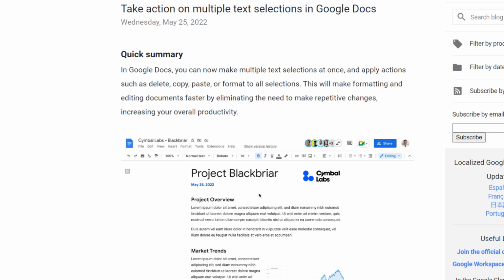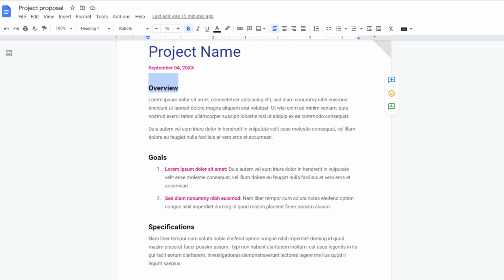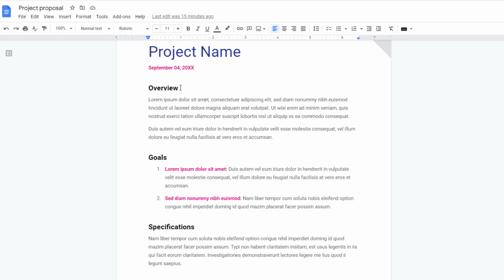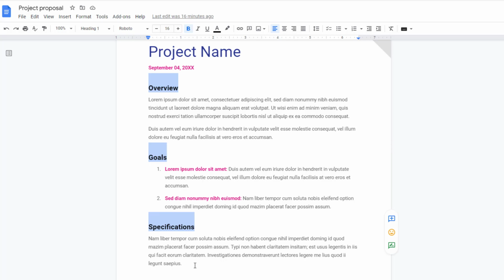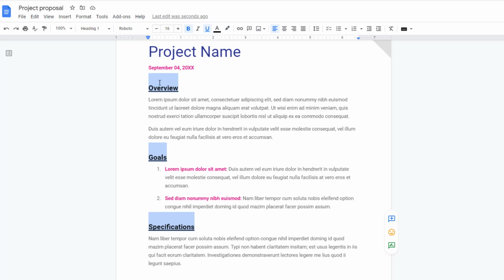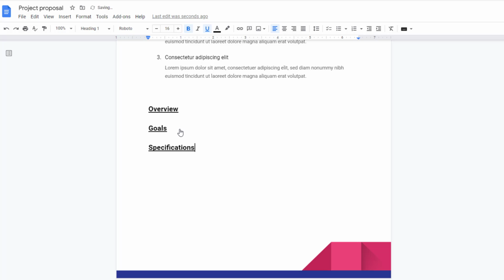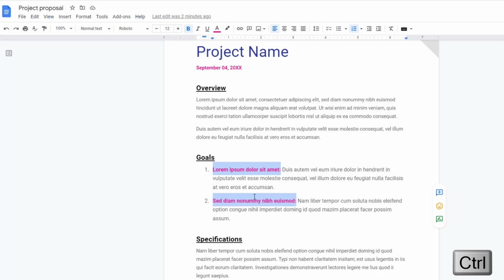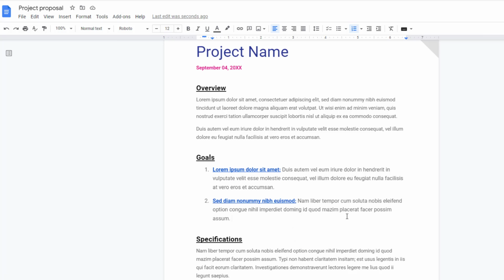Take Action on Multiple Text Selections in Google Docs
🔗Google Workspace Update - Take action on multiple text selections in Google Docs